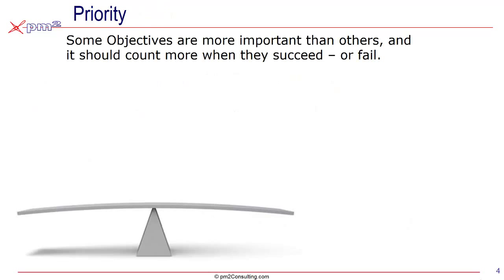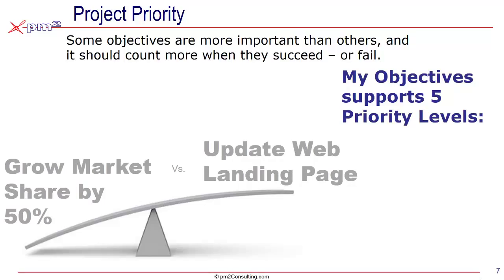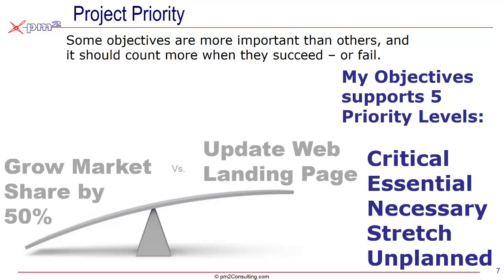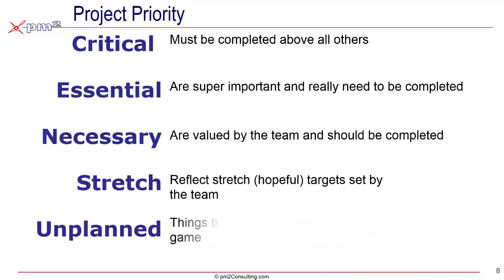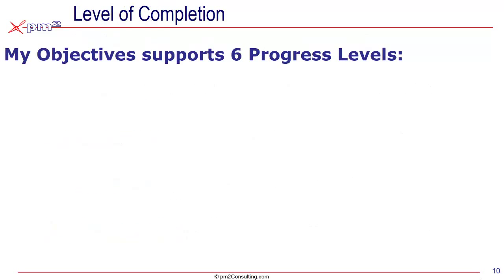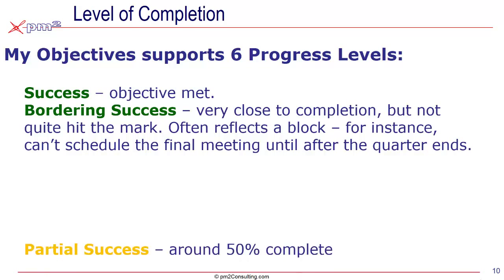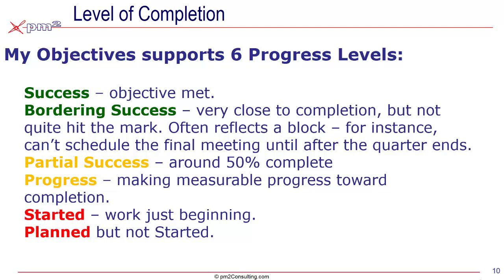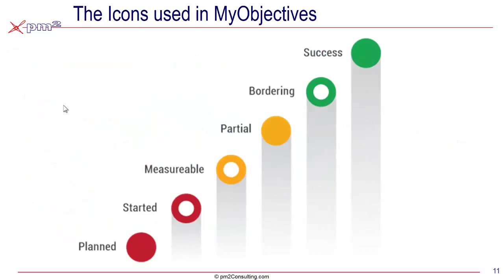Measuring Performance using Priority and Progress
The first of a five part series, we talk about the two key dimensions to be used in measuring any business activity - priority and progress.